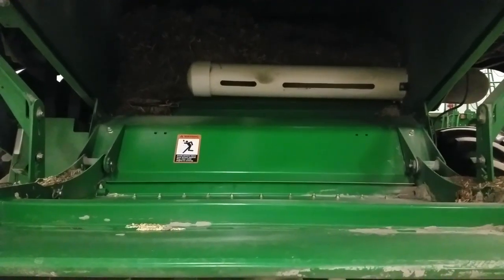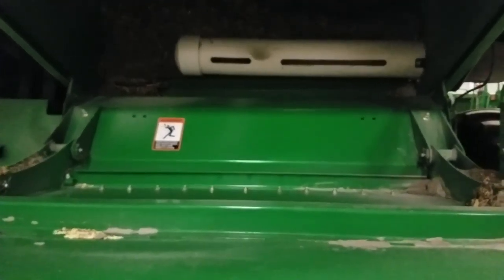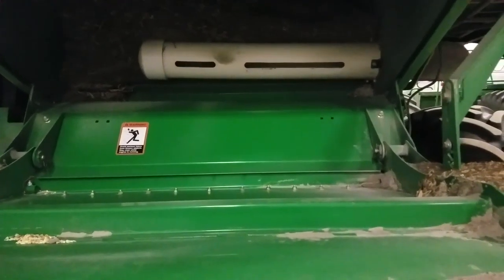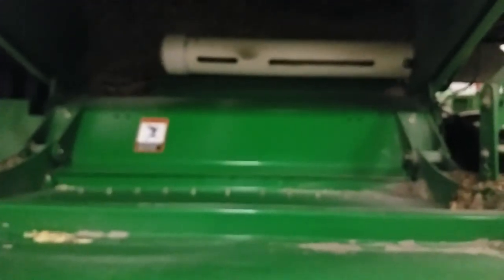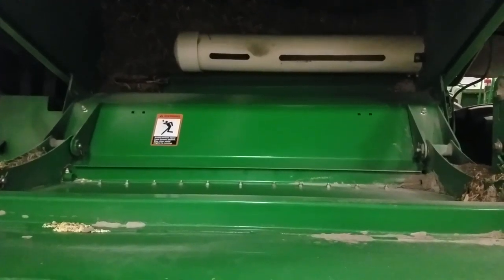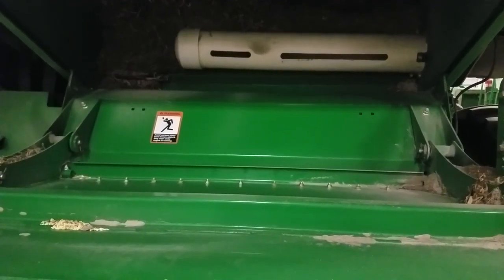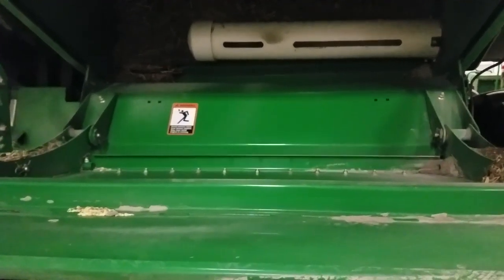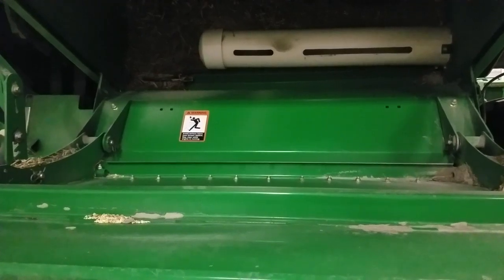21 dec 2019 on ag machinery issues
On Ag with Mat & Marilyn Gray.  Today:  machinery issues